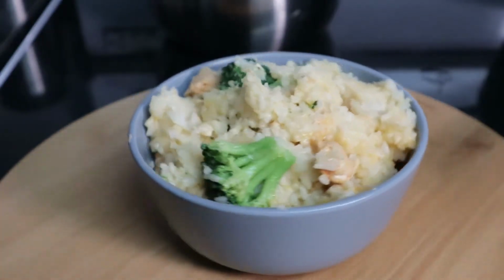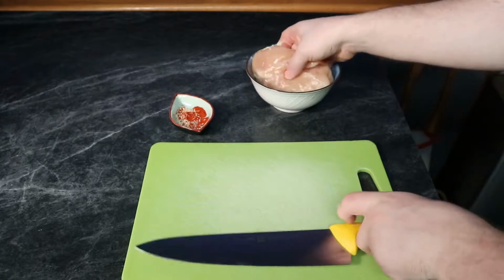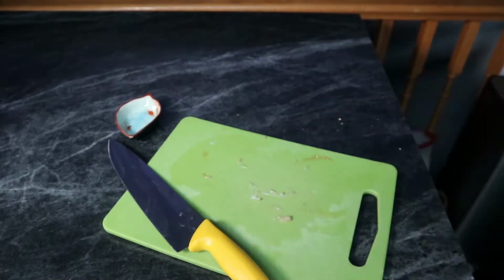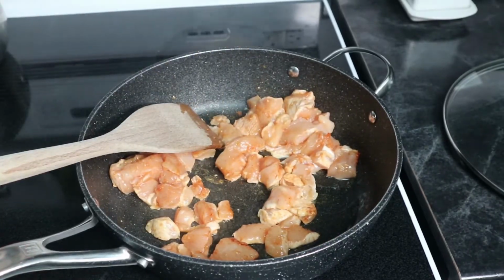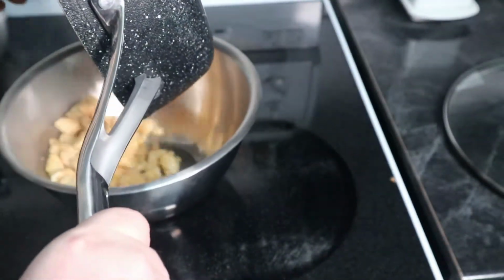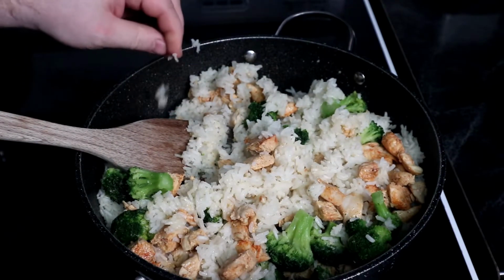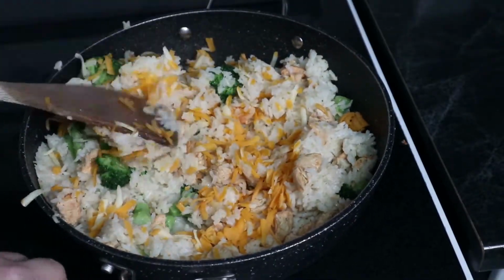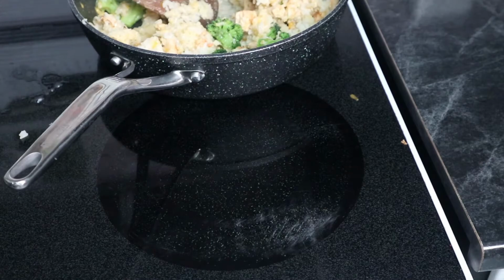Stove Top Cheesy Broccoli Chicken Rice Casserole (fixed audio)